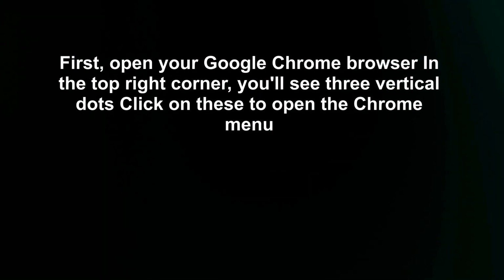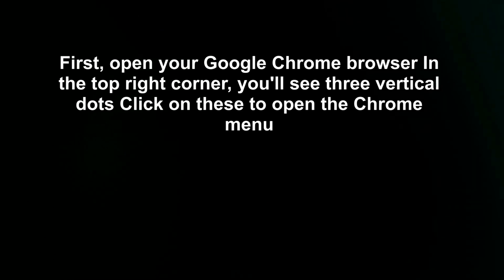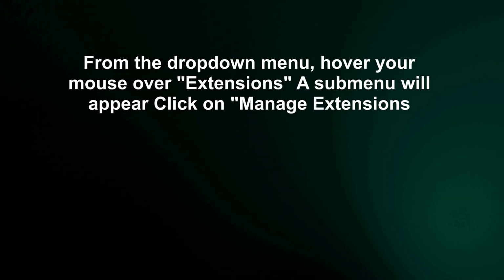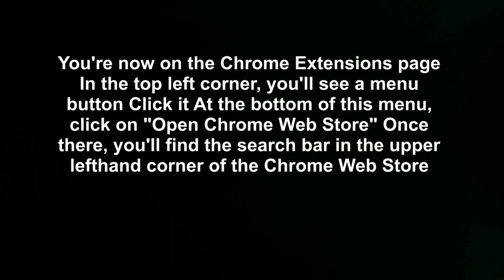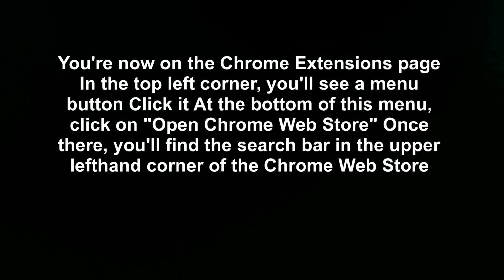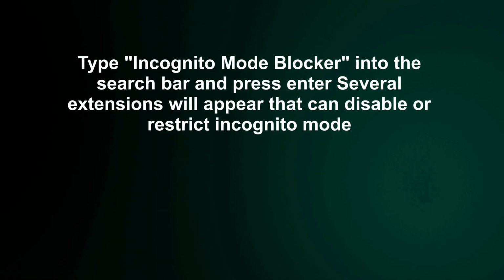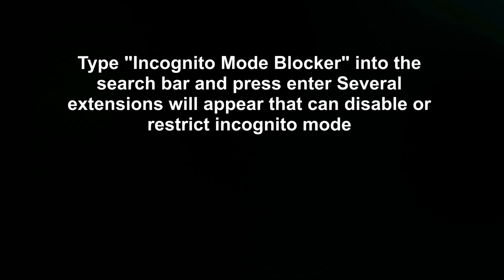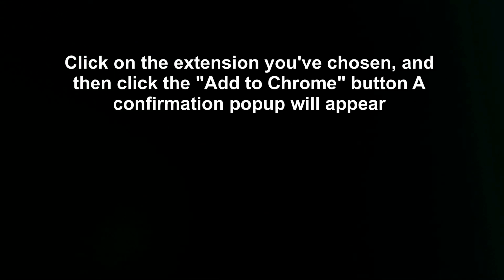How to Remove Incognito Mode In Google Chrome - GUIDE!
How to Remove Incognito Mode In Google Chrome explains how to turn off Chrome's private browsing feature, enhancing browser security and user control by modifying settings or using third-party extensions to restrict access, ensuring a safer browsing experience.

00:00 Intro
00:05 Open Chrome Menu
00:11 Manage Extensions
00:15 Open Chrome Web Store
00:20 Search "Incognito Mode Blocker"
00:24 Choose Extension
00:29 Add to Chrome
00:32 Confirm Installation
00:35 Incognito Mode Disabled